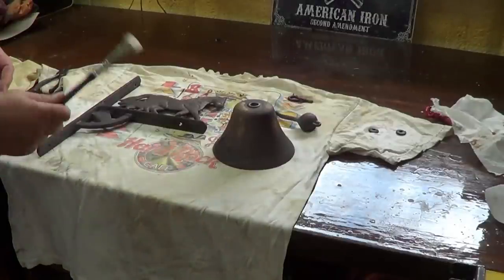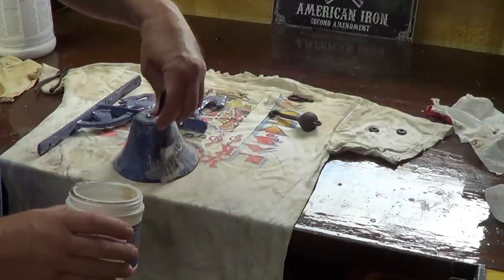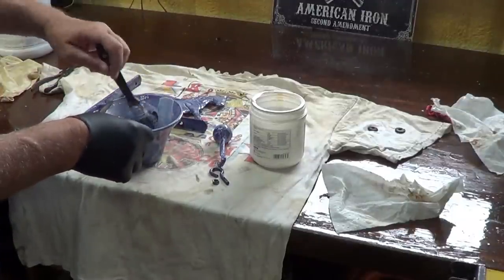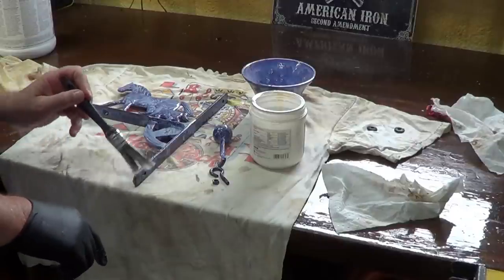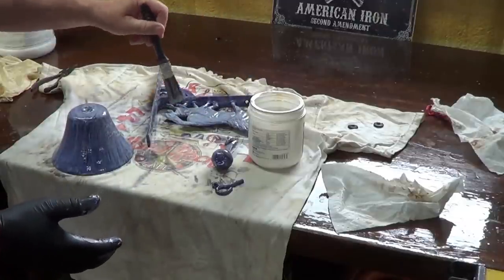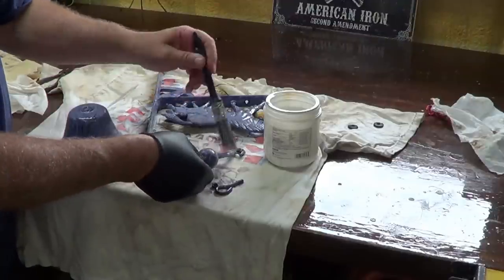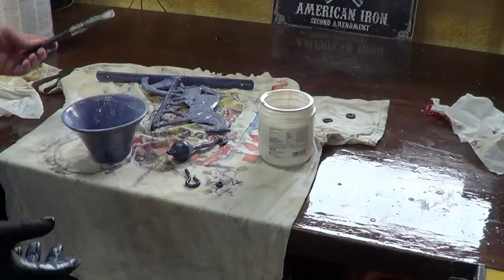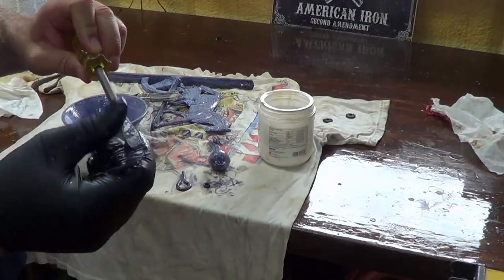Stopping Rust On Iron Horse Art - Using Rust Converter On Projects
thinklikeahorse ItIsNeverTheHorsesFault Trying to stop rust on some horse bells that are outside exposed to elements. Just a couple of projects